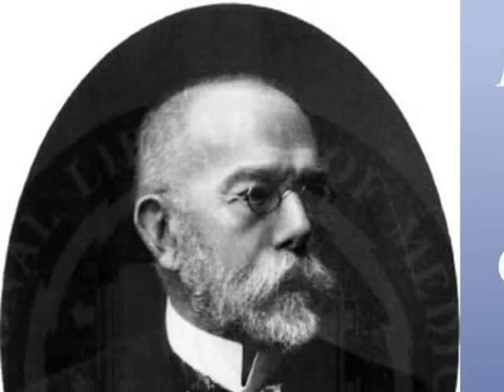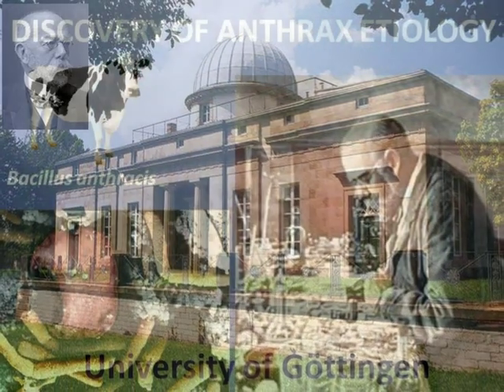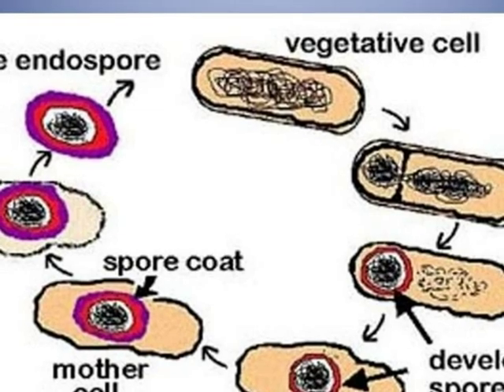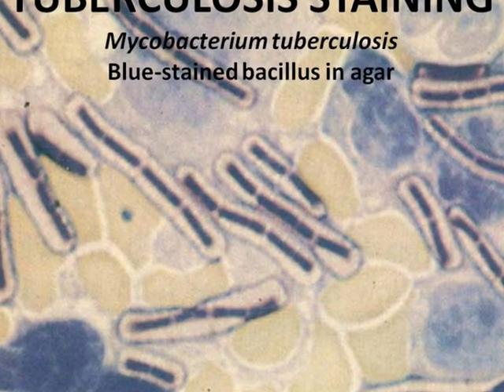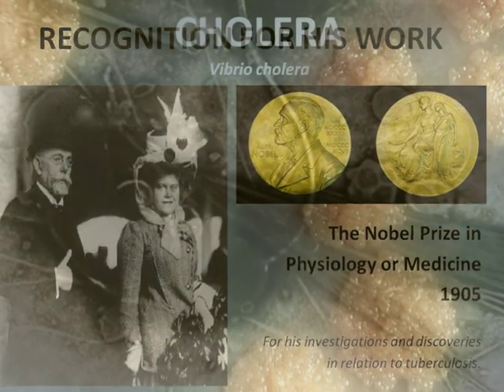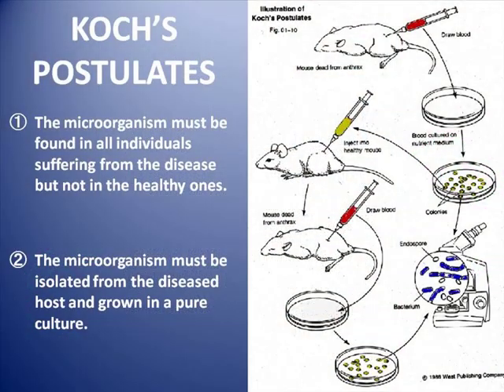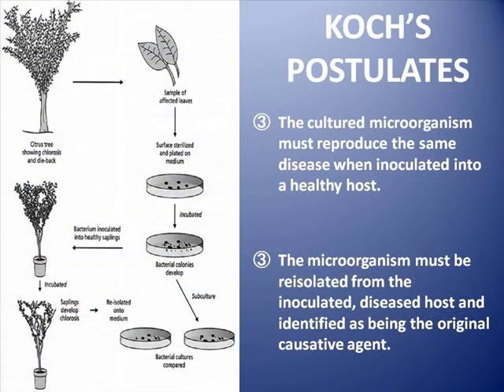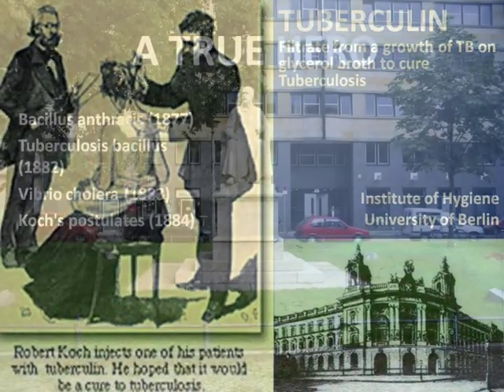Robert Koch - Anthrax, Tuberculosis, and Cholera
Robert Koch, one of the founding fathers of Bacteriology and Microbiology who was awarded the Nobel Prize in Medicine for his contributions and discoveries on Tuberculosis.